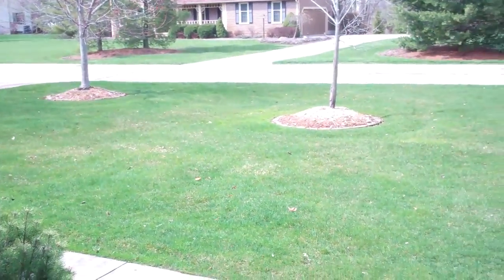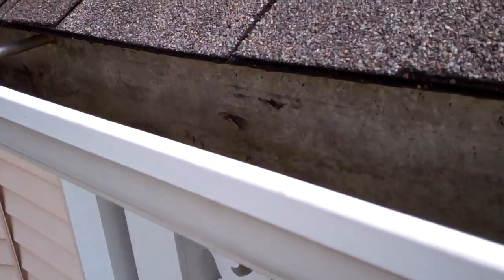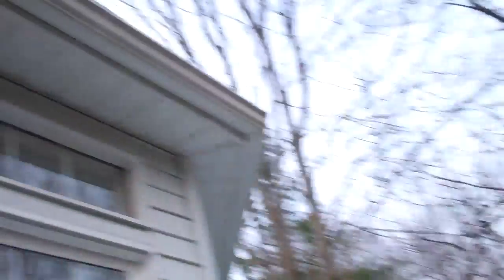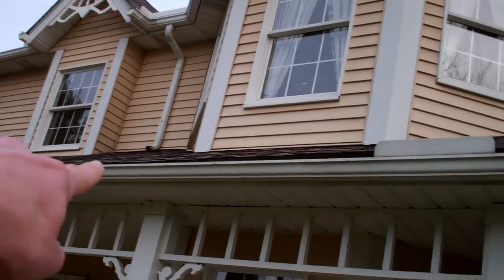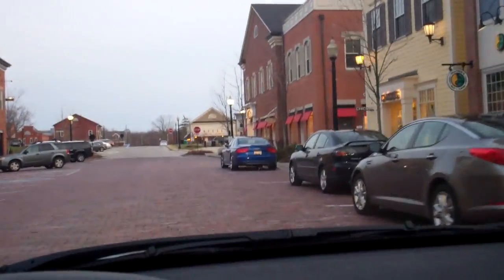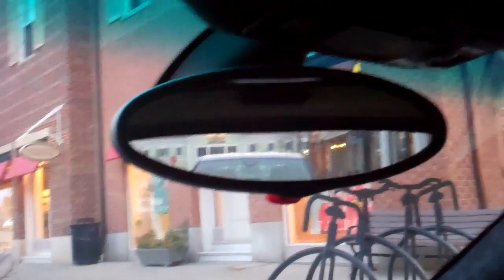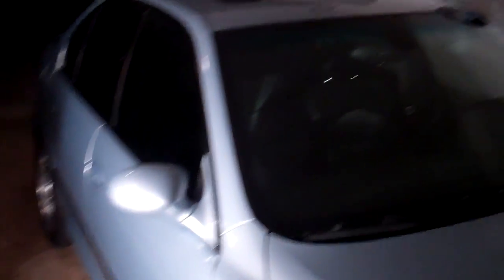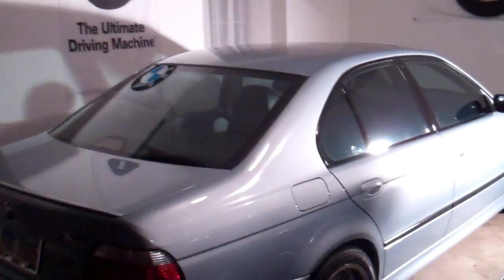The Local Riff Raff 4/14/13 - Day 854